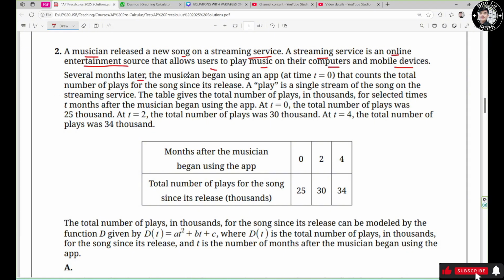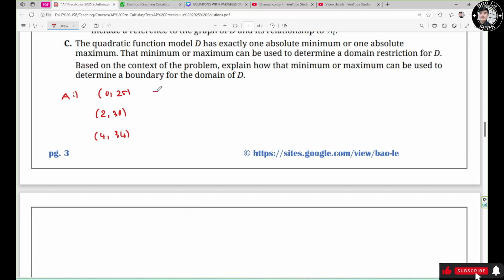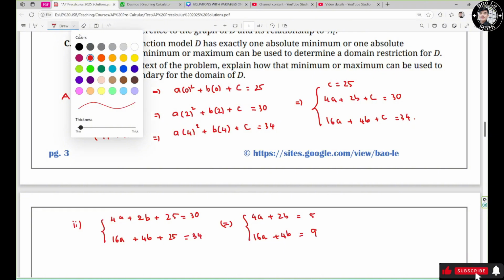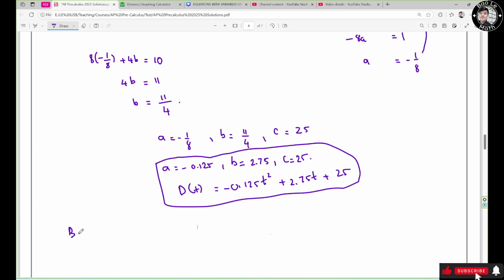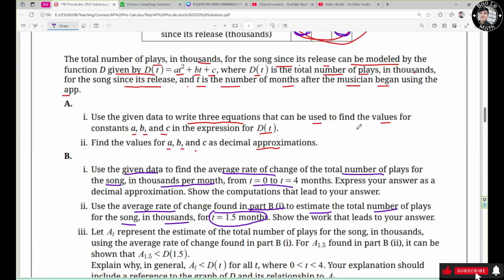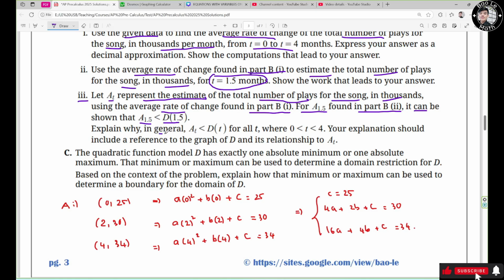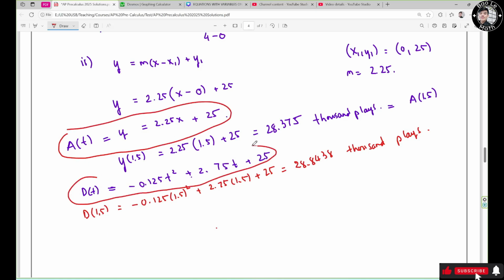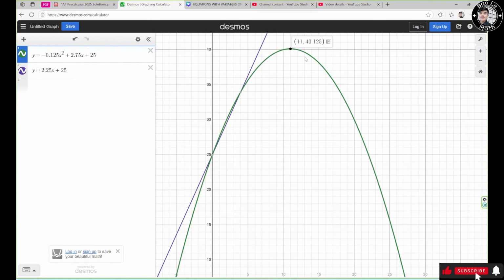2025 AP Precalculus FRQ #2 – Step-by-Step Solution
In this video, we solve Question 2 from the 2025 AP Precalculus Free Response Section. Whether you're prepping for the AP exam or reviewing core precalculus skills, this detailed walkthrough will guide you through each part of the problem step by step. You'll learn key strategies, see how to set up your work, and understand what the graders are looking for.